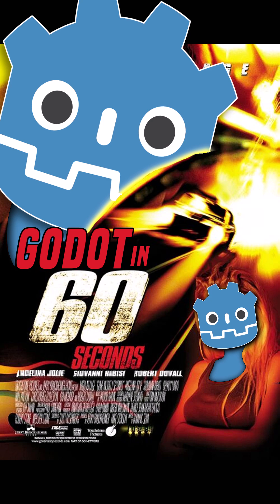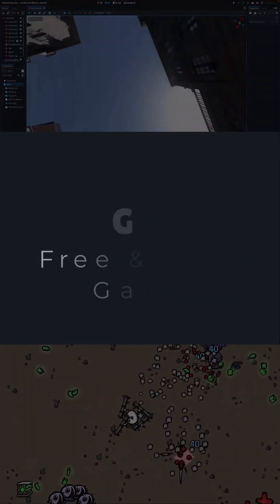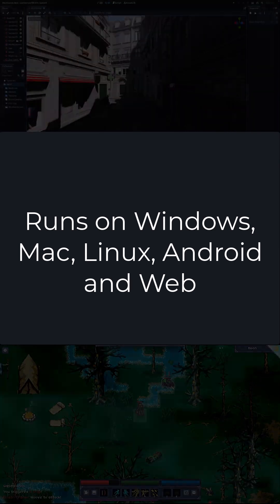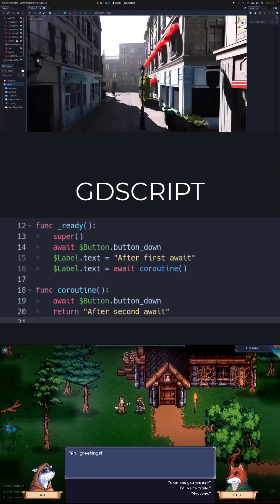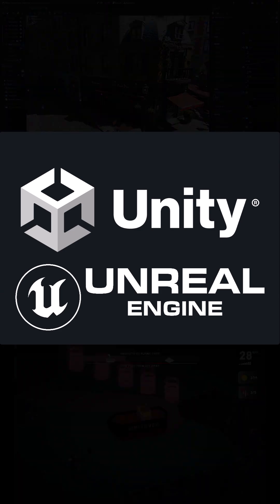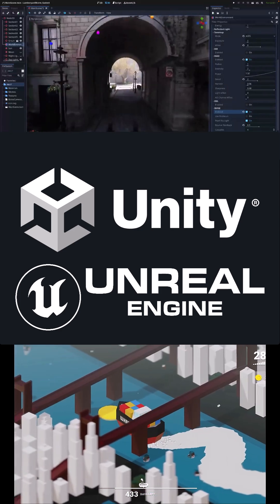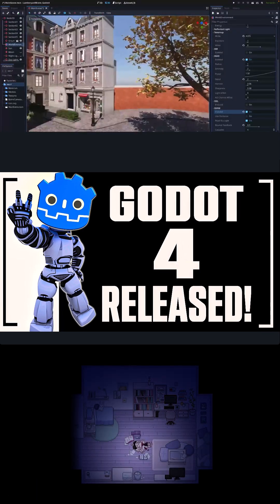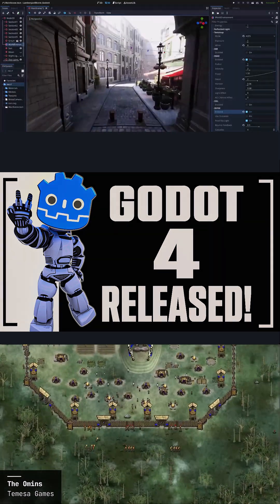Godot in 60 Seconds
A quick look at the Godot Game Engine, a popular free and open source 2D/3D game engine.

Links